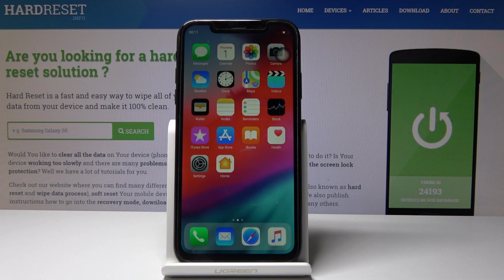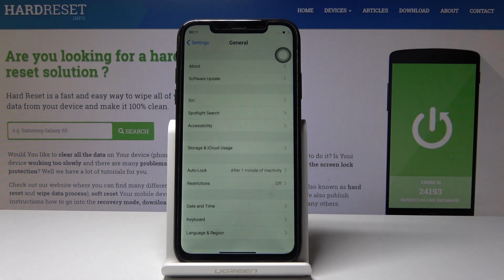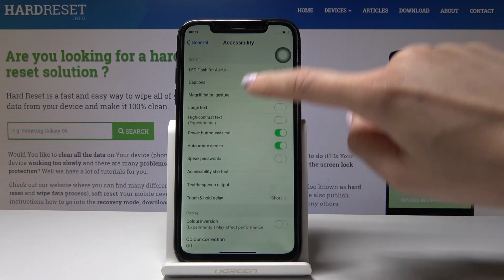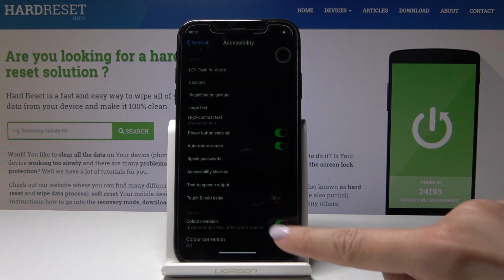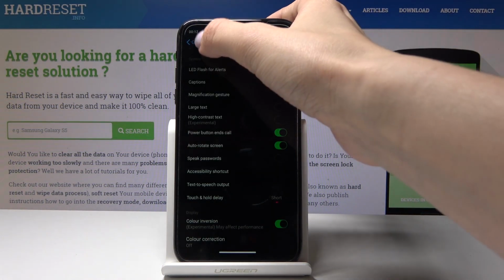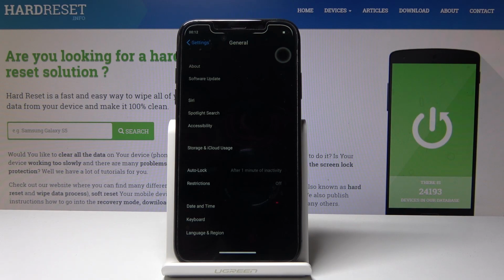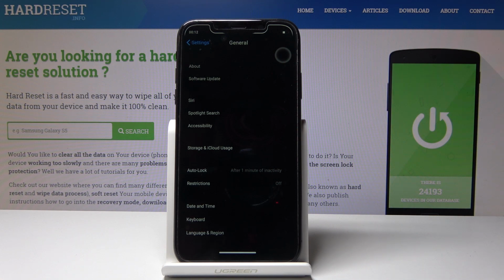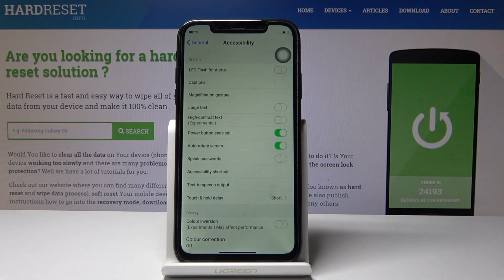How to Activate Night Mode in Fake iPhone Xr - Eye Protection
Do you always have a problem with using your fake iPhone Xr during the night time, because after every section of displaying screen your eyes need a rest? Check out how amazing and super useful tool has your fake iPhone device, and let’s give your eyes more comfortable working conditions.

How to switch on night mode in Fake iPhone Xr? How to open night mode in Fake iPhone Xr? How to exit night mode in Fake iPhone Xr? How to enable night light in Fake iPhone Xr?